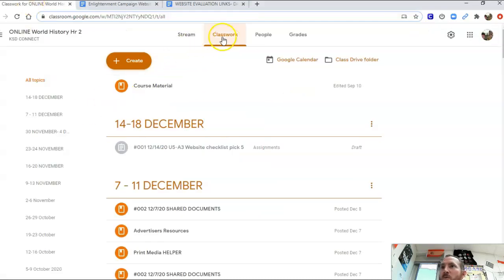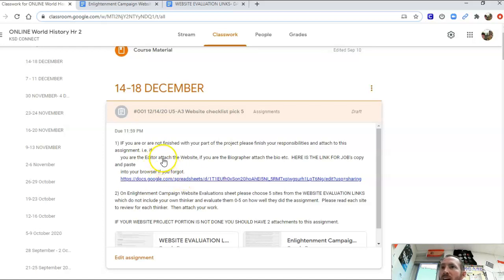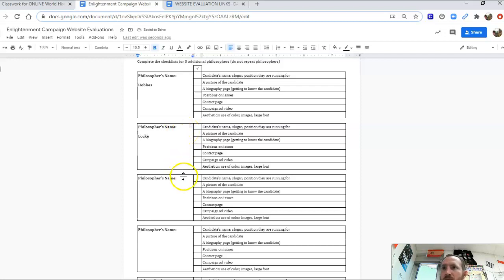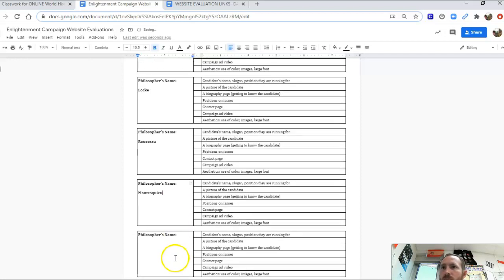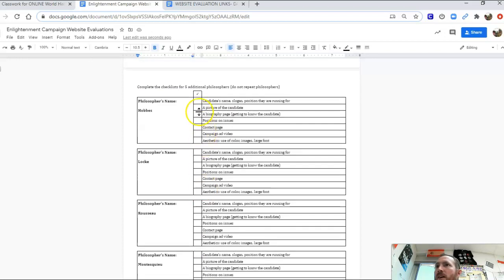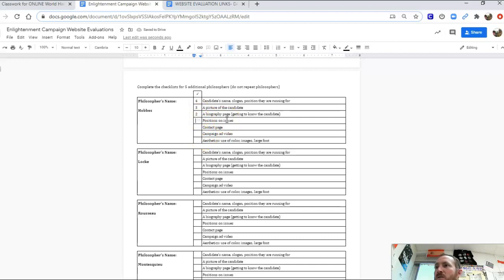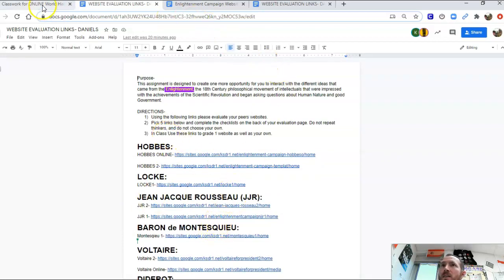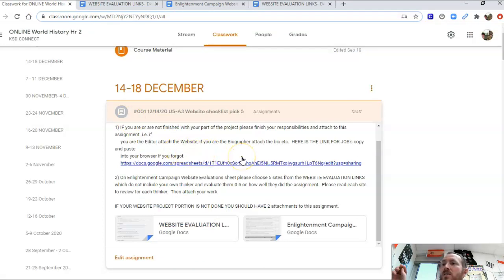ONLINE WEBSITE EVALs